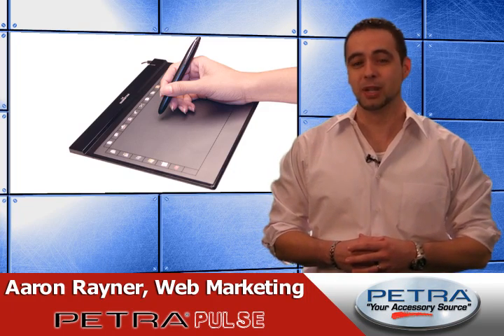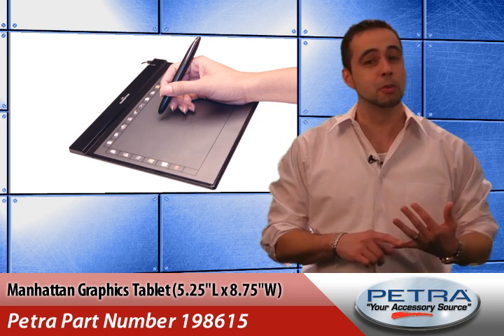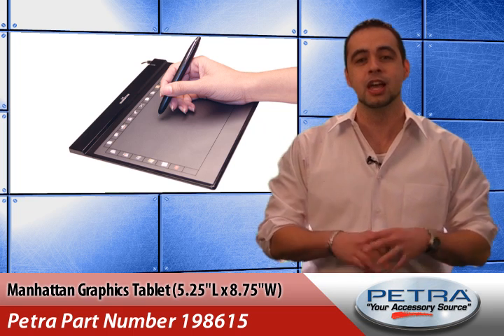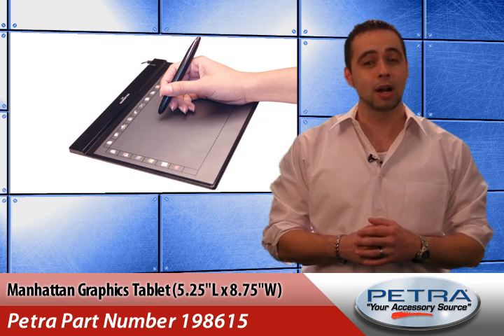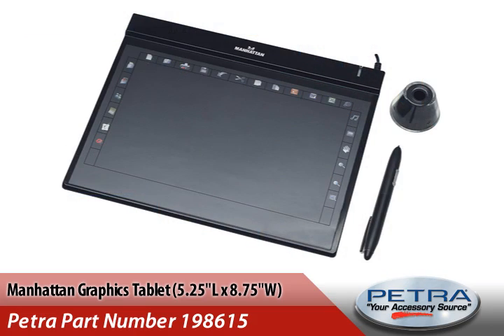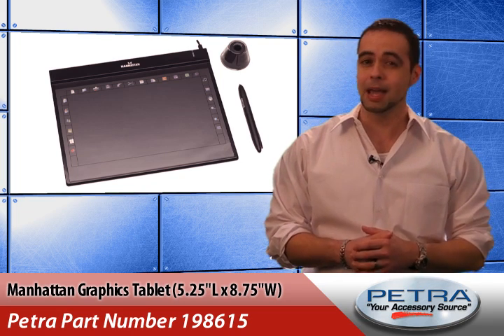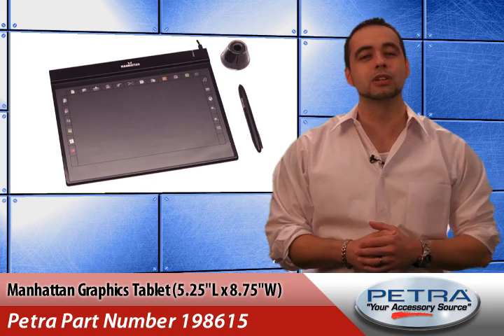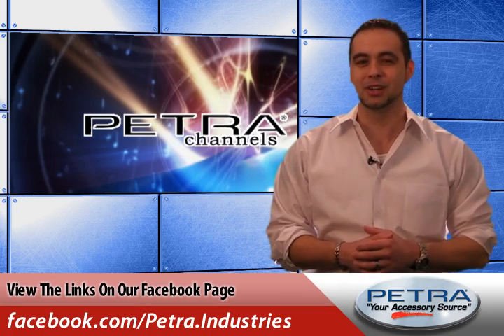Petra Pulse Week 10, 2011: Part 1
The Manhattan 5.25" x 8.75" Graphics Tablet, offers your customers a flexible way to work with Adobe PhotoShop, Illustrator and Flash, Autodesk Maya and 3D Studio Max, and other popular software applications.